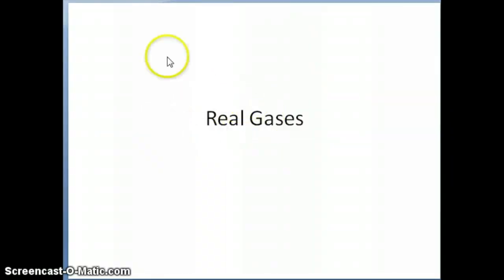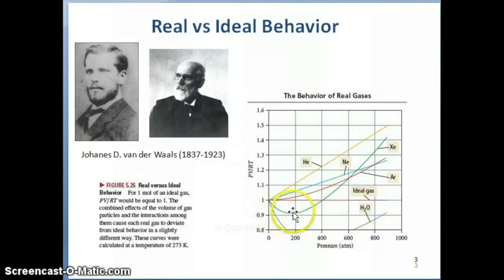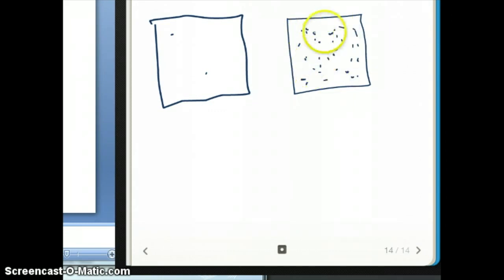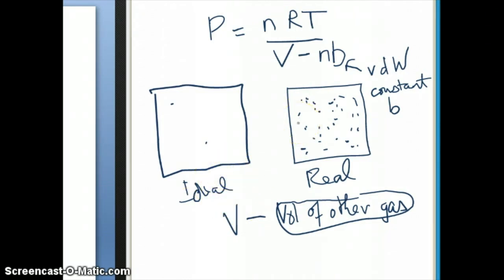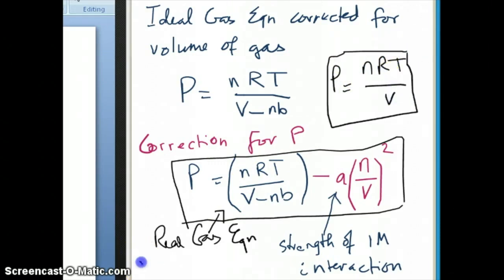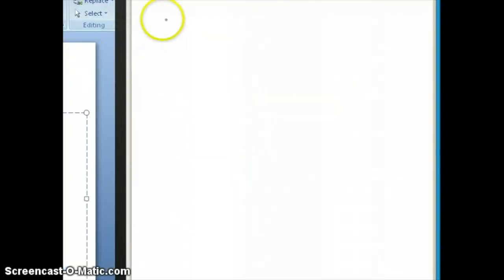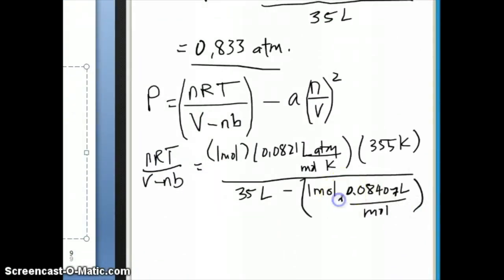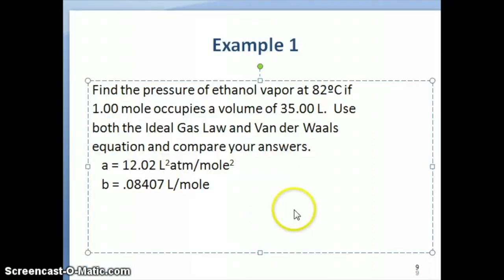Real Gas and van der Waals Equation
This video is about Real Gas